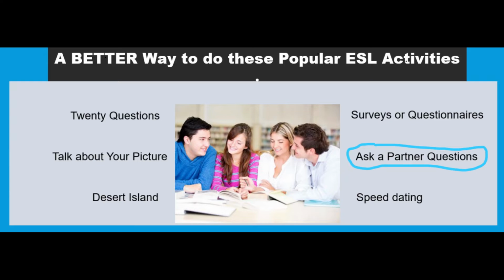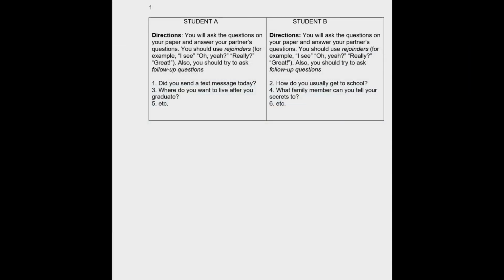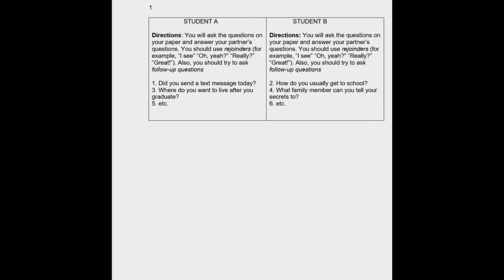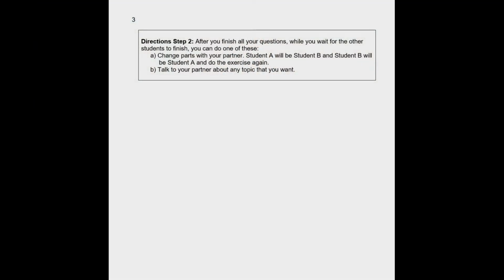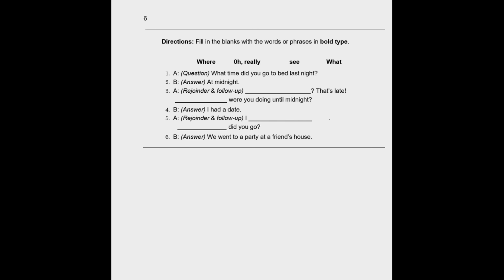A Better Way to Do ESL Ask a Partner Questions Activity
To see my other videos explaining a better way to do these popular ESL activities, see

Here is a link where you can go to download for free the complete exercises that I discuss in the video that you can use with your students: